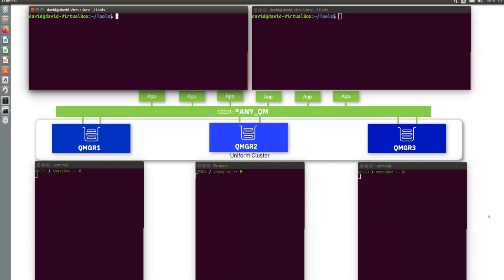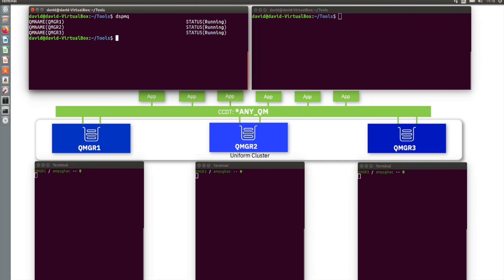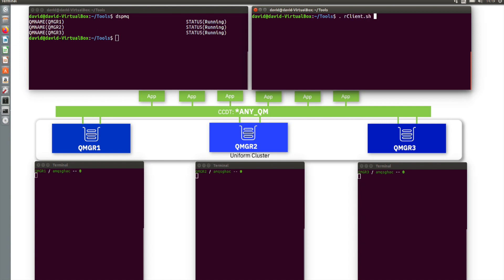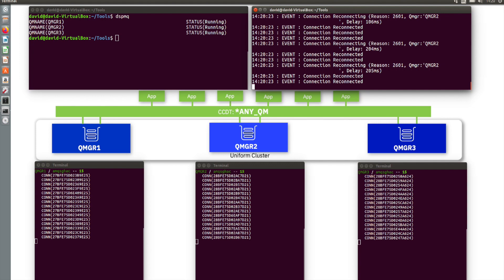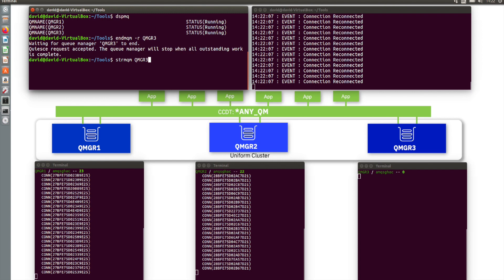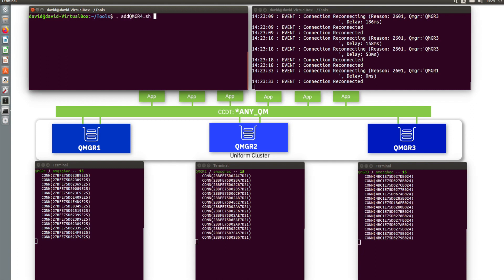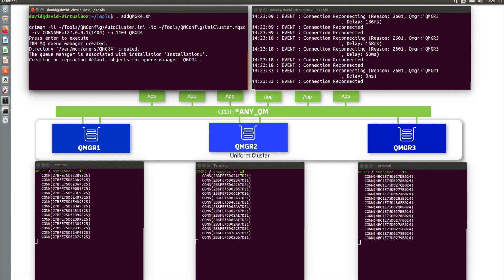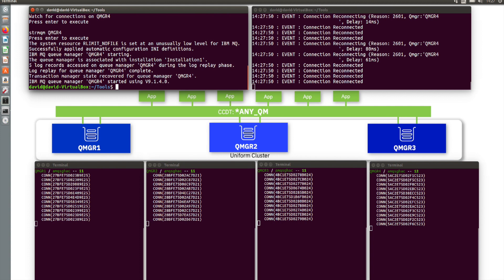Active/active IBM MQ with Uniform Clusters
Build a better active/active messaging system with IBM MQ and its Uniform Cluster feature.

active/active deployments are the way to build always available and horizontally scalable messaging systems. IBM MQ supports the building of active/active systems, with the Uniform Cluster capability bringing new ways to decouple the applications from the individual MQ queue managers enabling even more highly available solutions.

This video demos these capabilities using the IBM MQ 9.1.4 CD release from December 2019

For more information on Uniform Clusters take a look here Ibm.biz/MQ-unicluster

And if you want to try this out yourself, a version of the scripts are available for you to try